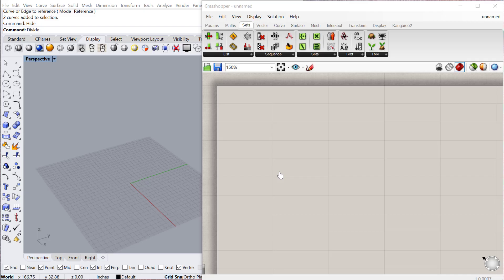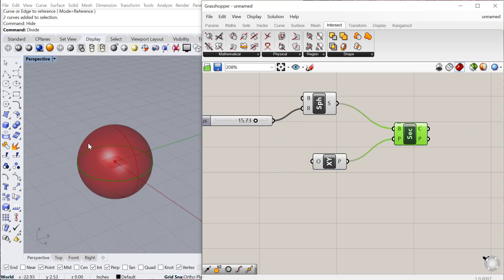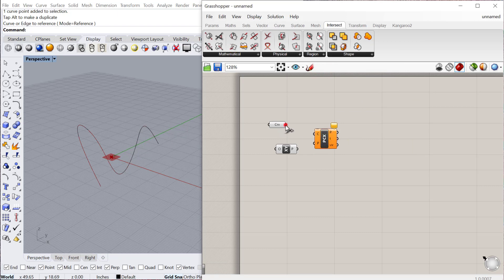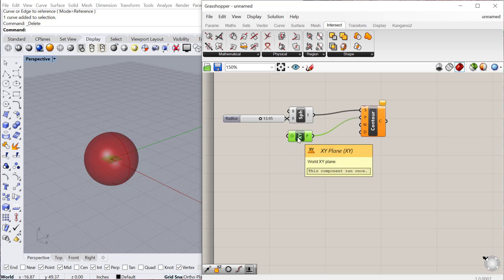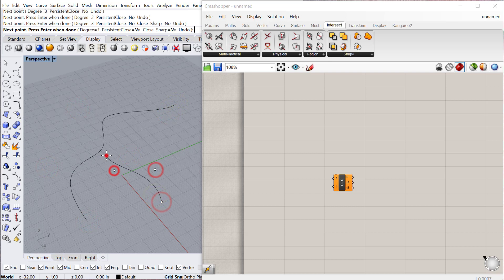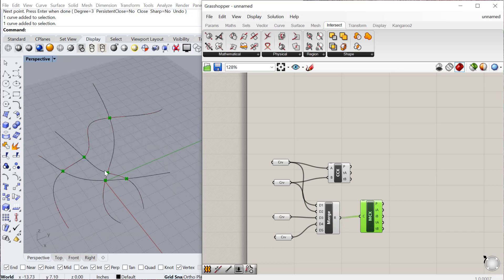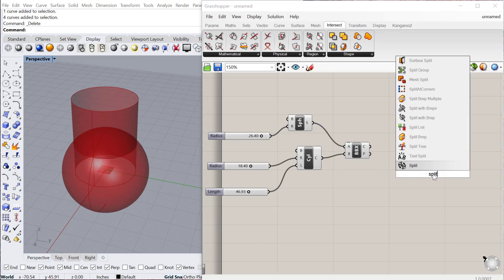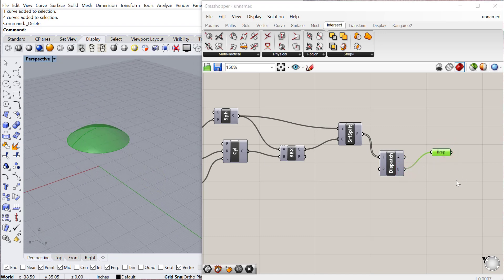Grasshopper Tutorial: Intersections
In this tutorial, we look at some of the intersection components in Grasshopper 3d.